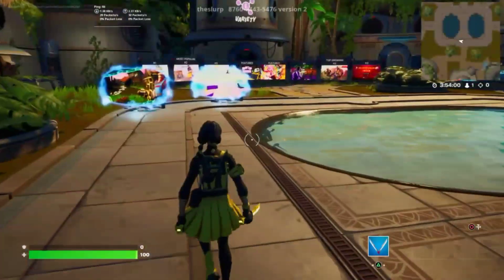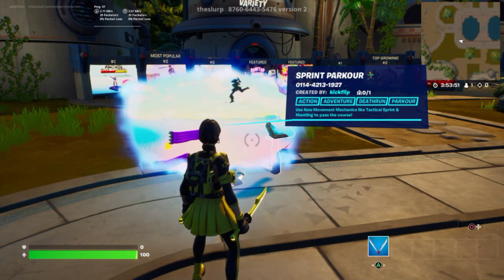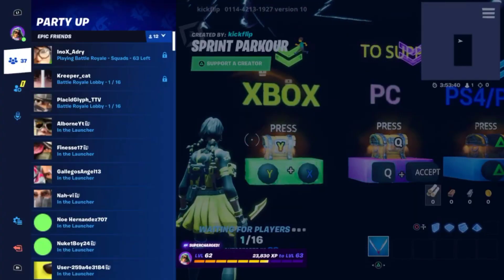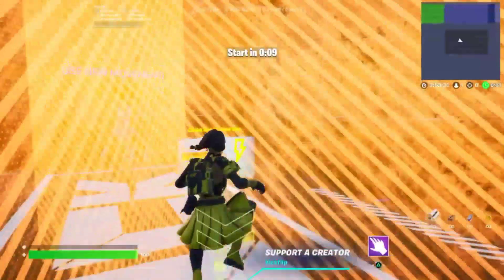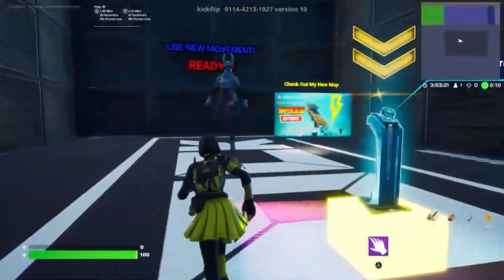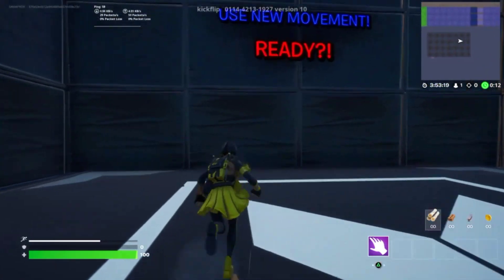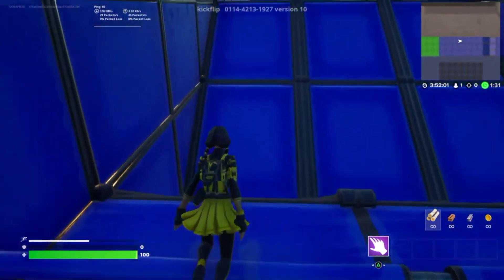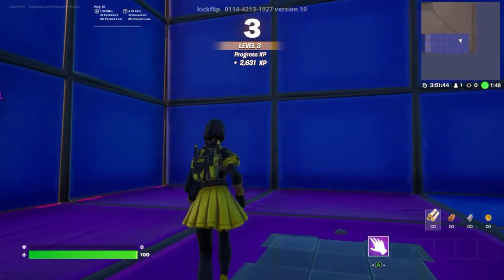One of the BEST XP Glitch Maps In Fortnite Chapter 3 Season 2!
Map Code:
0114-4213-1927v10